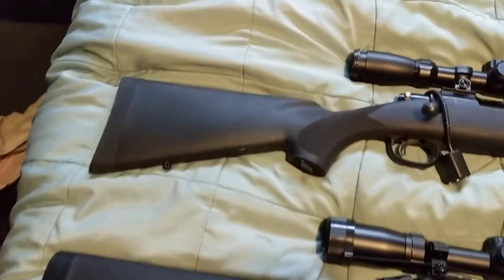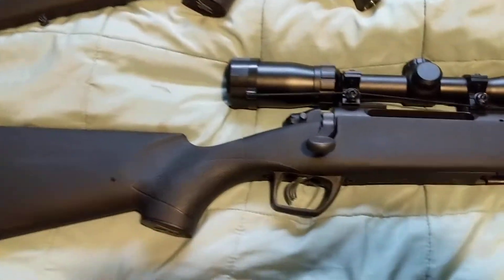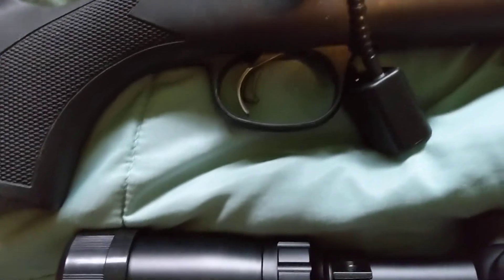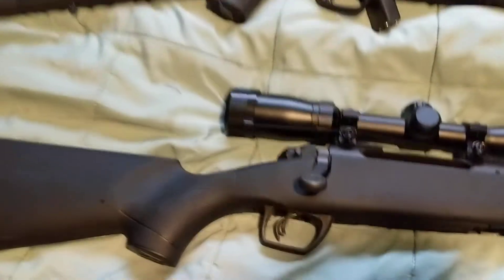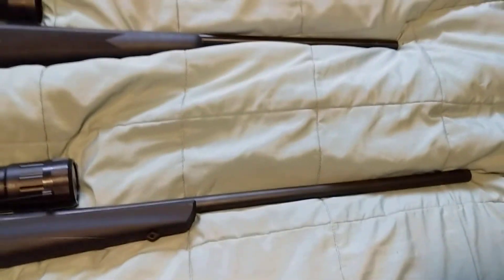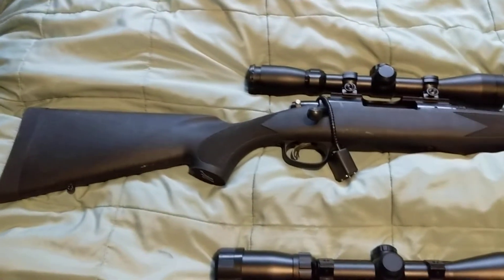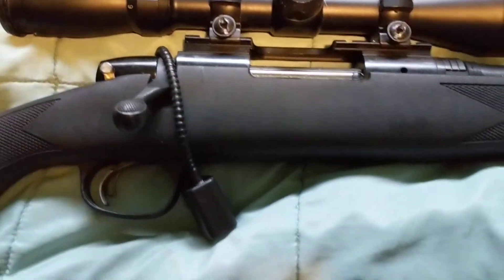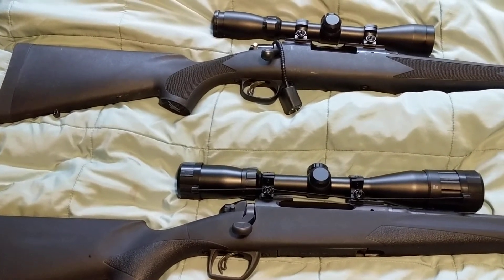Marlin X7 & Remington 783 rifles are similar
Marlin X7 and Remington 783 now owned by Remington